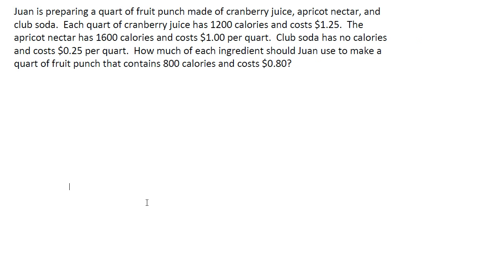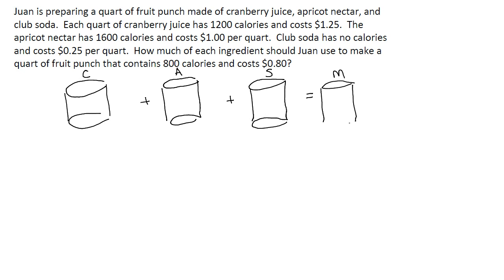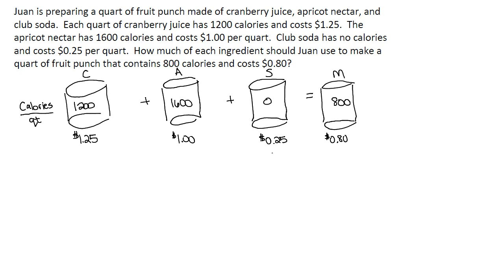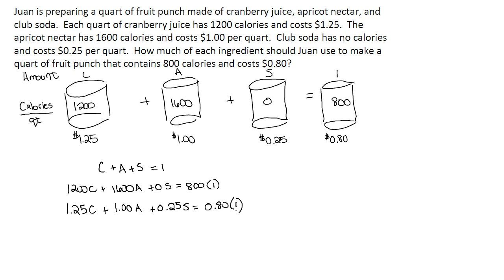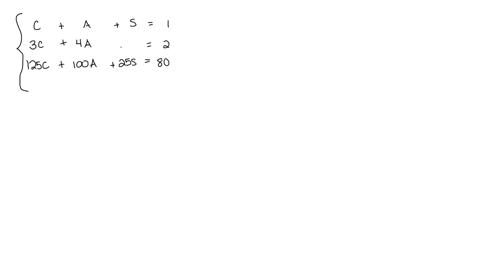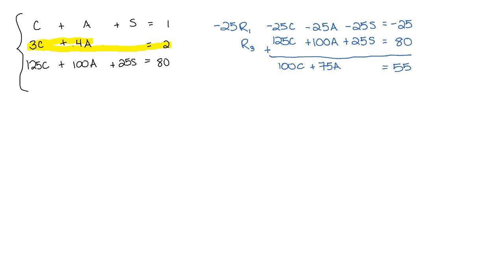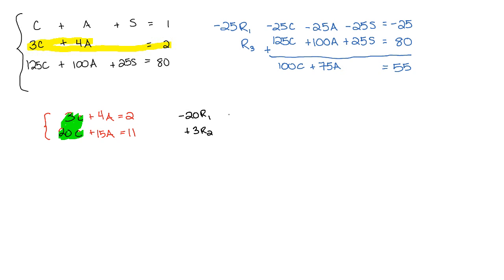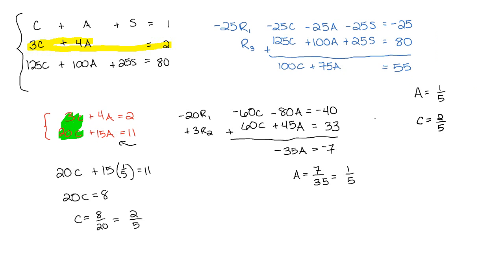CIA: Solving Applications Using Systems